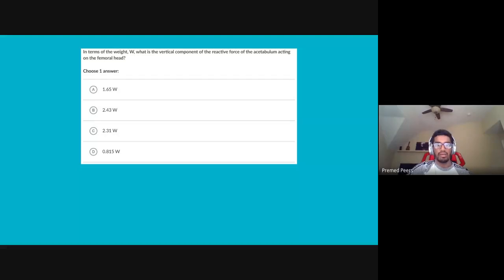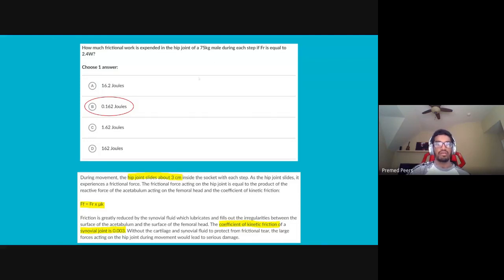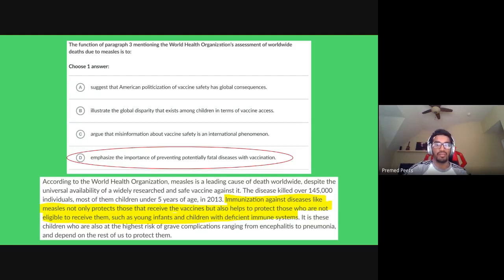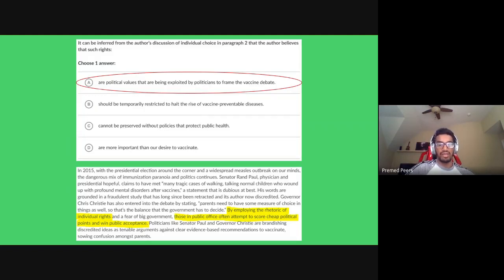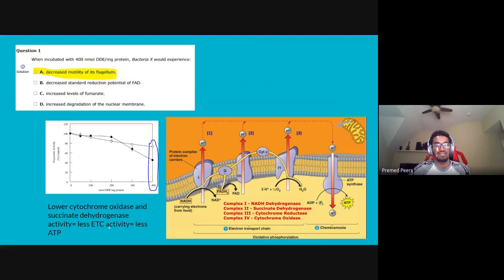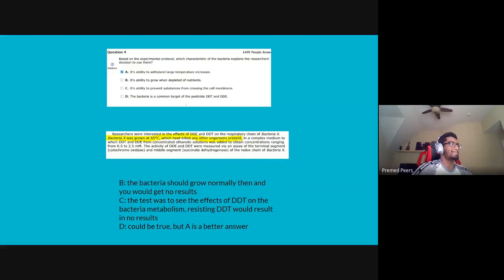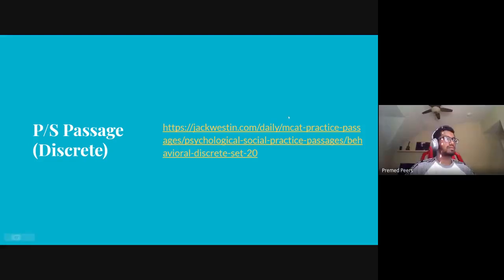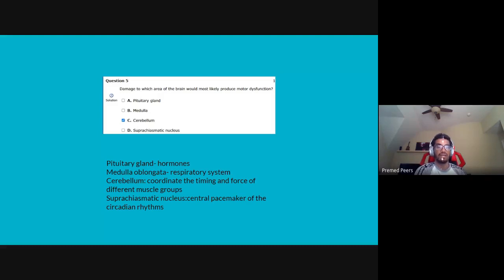22/08/2021 Practice Session